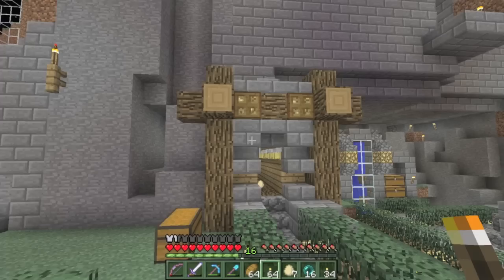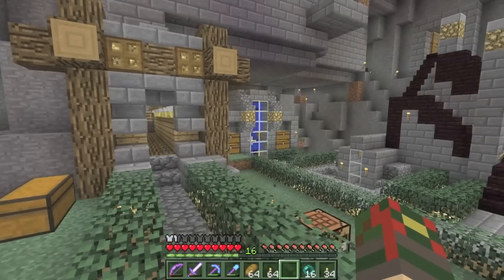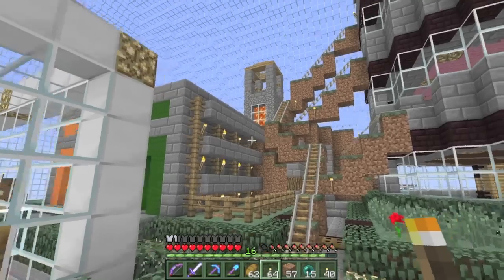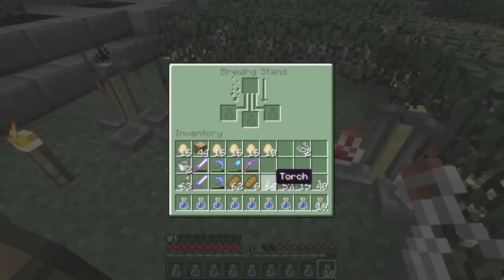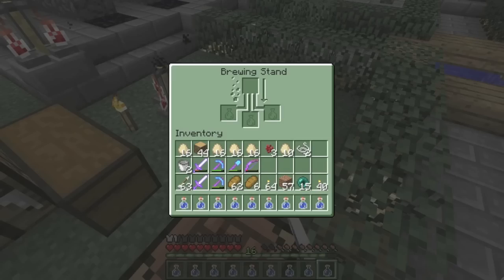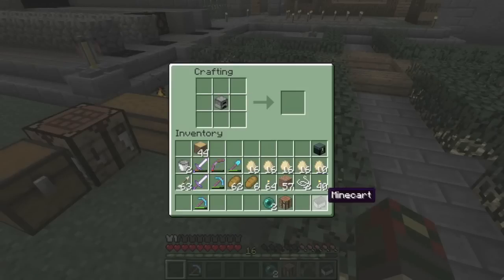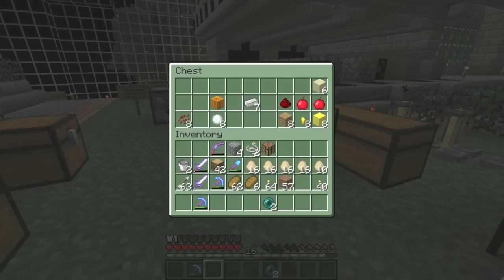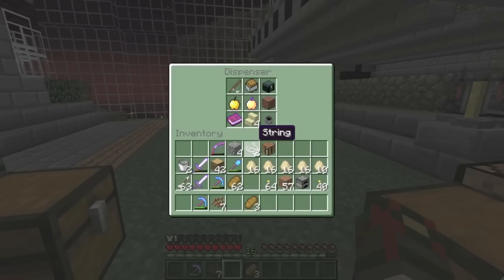Thungon's SSP - Episode 36: First Time's a Charm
Episode 36! Despite playing in the world for over a year, I still have a lot of new things to craft! Get a fair bit created in this one. ;)

Links!

As always, feel more than welcome to send me a comment below filled with things like what things I should do in the world, as well as how I can make my videos better for you guys.

Cya!
Thungon217